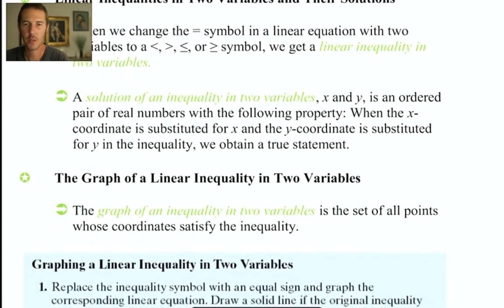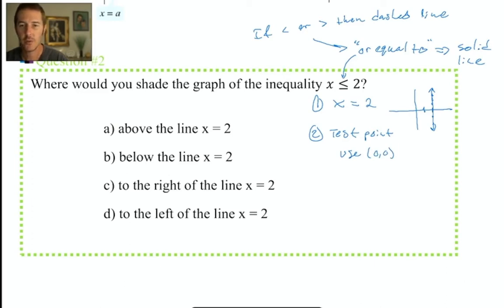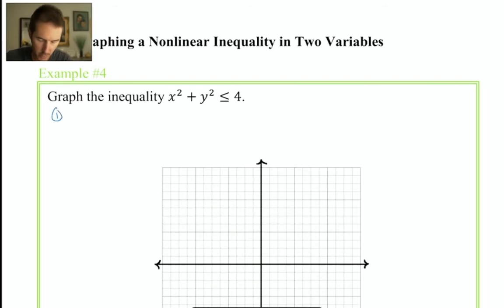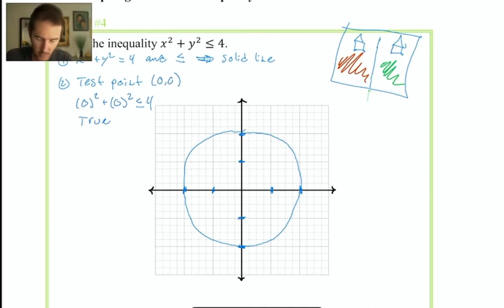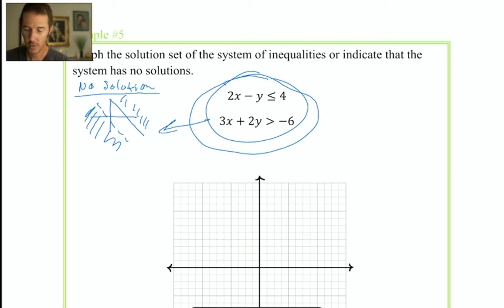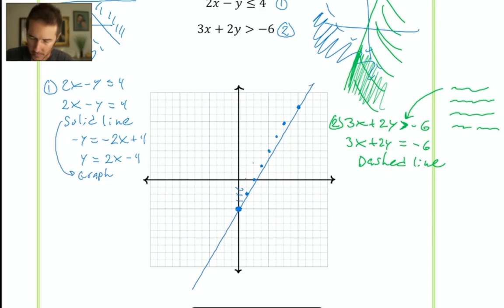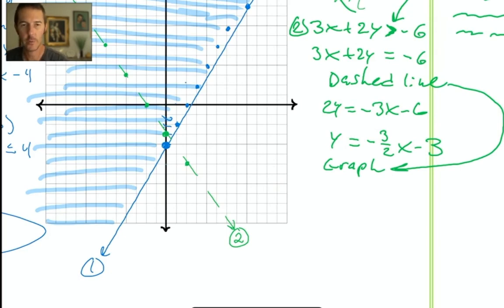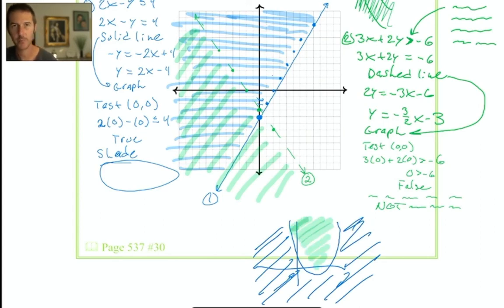Col Alg - 5.5 - Systems of Inequalities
0:48 Systems of Inequalities
1:00 Steps for Graphing a Linear Inequality in Two Variables
1:19 Example Problem of Graphing a Linear Inequality
1:48 Graphing a Linear Inequality Without a Test Point
2:05 Shading the Graph of A Vertical Line
2:38 Example Problem of Shading the Graph of a Linear Inequality
7:48 Shading the Graph of a Horizontal Line
8:19 Example Problem of Graphing a Nonlinear Inequality
9:28 Standard Form of a Circle: College Algebra Chapter 2.8
15:27 Example Problem of Systems of Inequalities in Two Variables